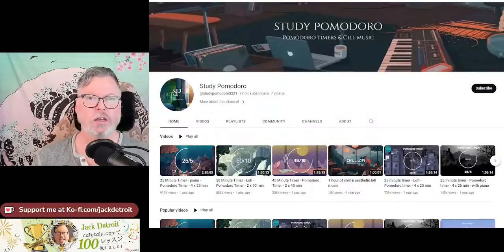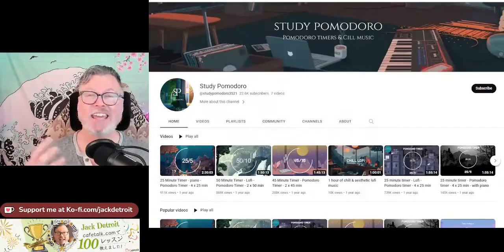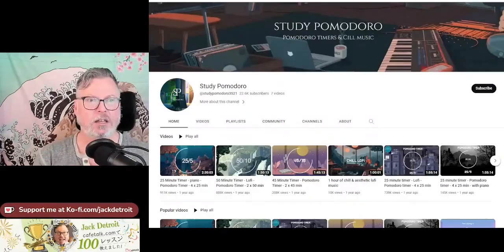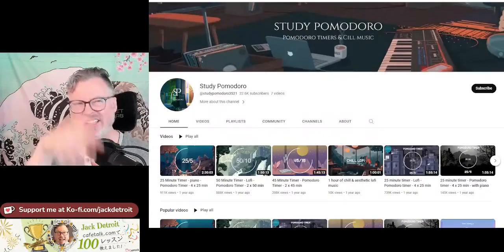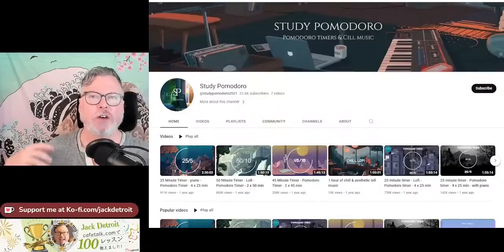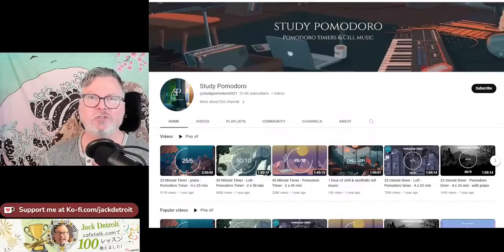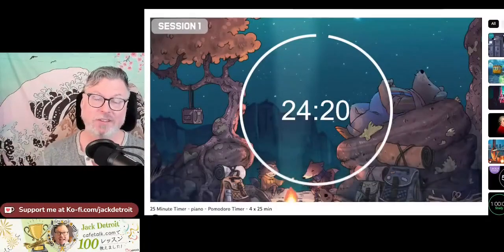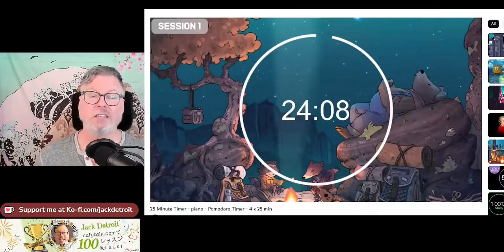Jack Detroit Shares Study Pomodoro!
This month is Mental Health Awareness.
In this video, Jack shares the Pomodoro Technique. And a fun YouTube channel with practical Pomodoro Timer videos!

*CONTENT WARNING: disability, trauma, mental health terms and ideas.